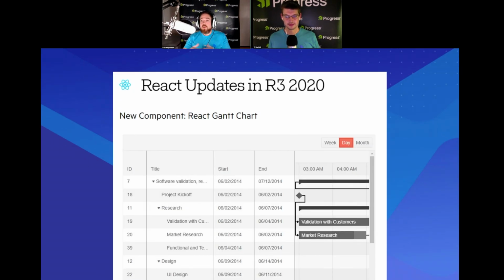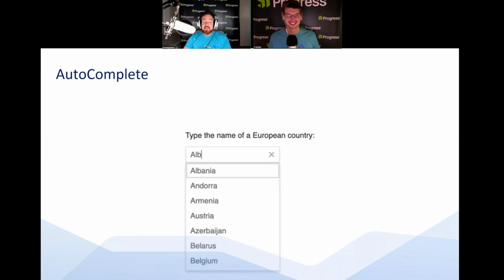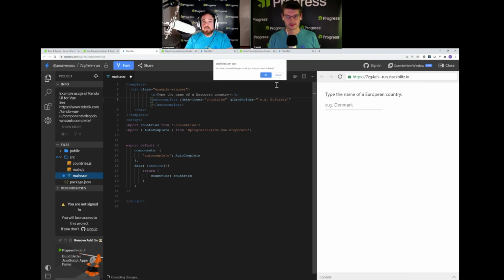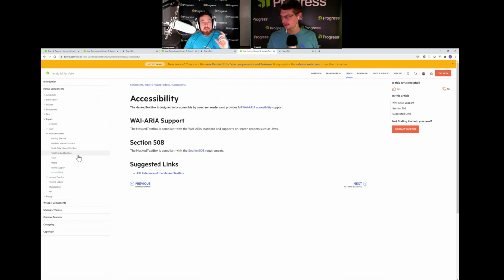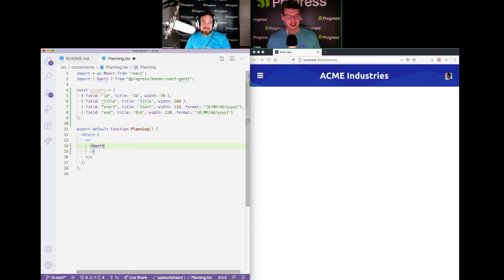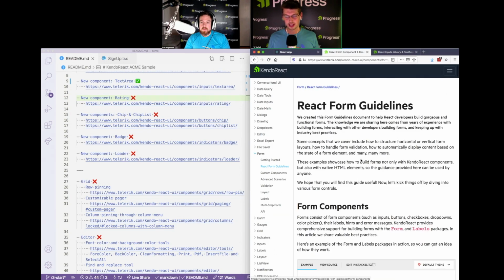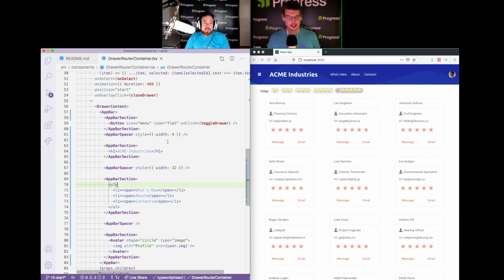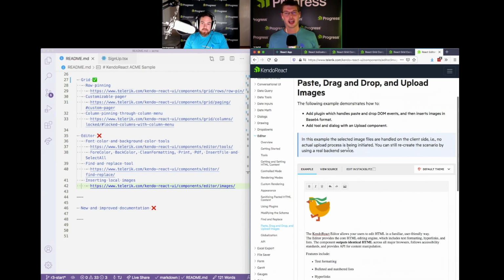KendoReact and Kendo UI for Vue R3 2020 Release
Tech is Evolving, and so Is Kendo UI with R3 2020: 24+ Components, Including Gantt Chart for KendoReact, plus Vue 3.0 Support & More!

You can make it faster and easier with our KendoReact and Kendo UI for Vue native UI and data visualization component libraries.

Always in step with the rapidly evolving JavaScript ecosystem, our Kendo UI R3 2020 release is here to help you keep up with the latest innovations in creating outstanding web apps.

KendoReact adds eight new components to its rich library. This includes the highly requested Gantt chart, which provides you with everything you need to add a UI component for performant, clean, and good-looking project timelines.

Kendo UI for Vue releases official Vue 3.0 support, along with new native UI components for Vue.